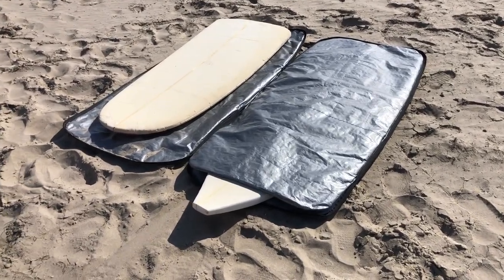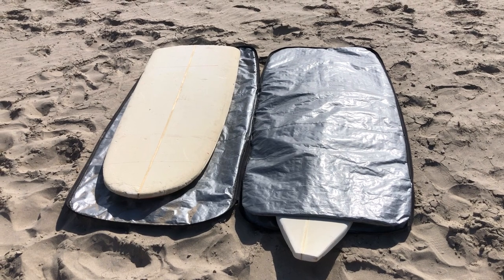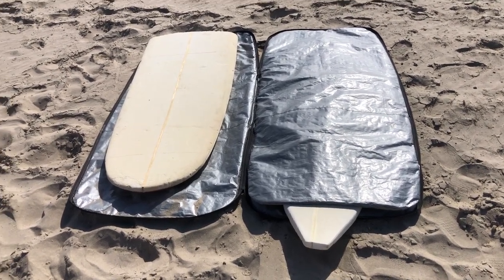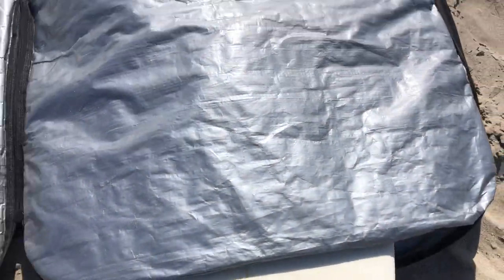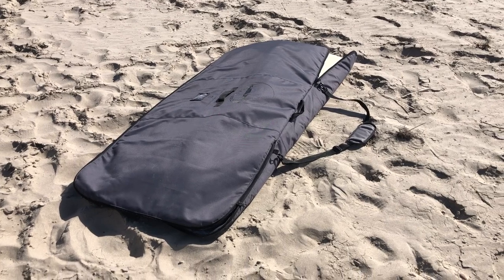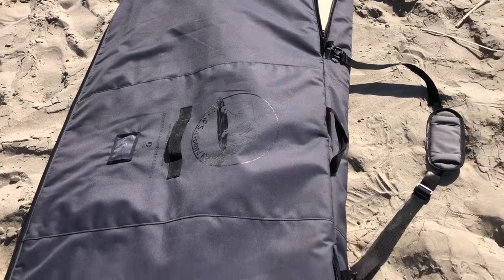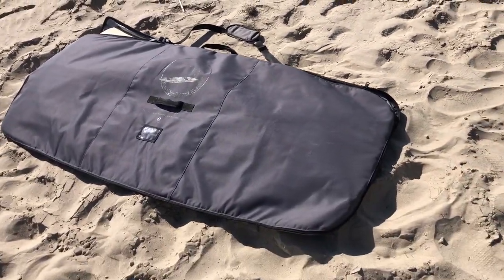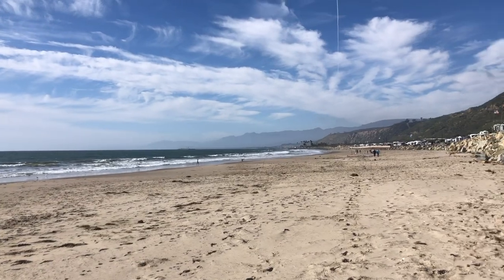Foil SUP & Wing Foil Plus Pocket Board Bag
Foil Pocket bag in size 6'0", 33' wide In SUP & 5'0" & 6'0", 31" Wing Foil. It has a fully padded inside padded pocket the same size as the top of the bag. This allows you to put either another board, fuselage,  mast, wing or whatever gear you can fit into the pocket. Or put just one board in & now you have 1/2” padding on top & 1/4” padding on the bottom giving you extra protection when traveling.